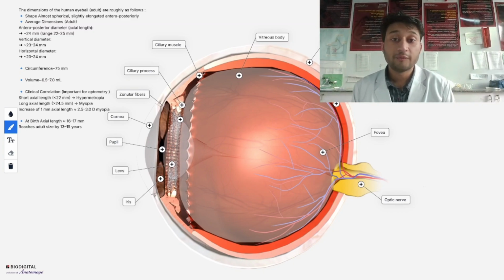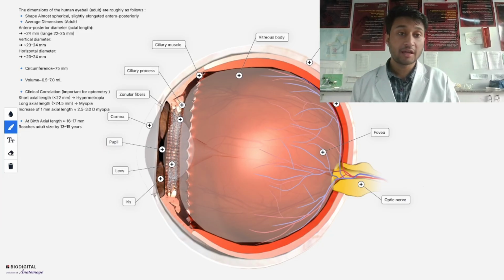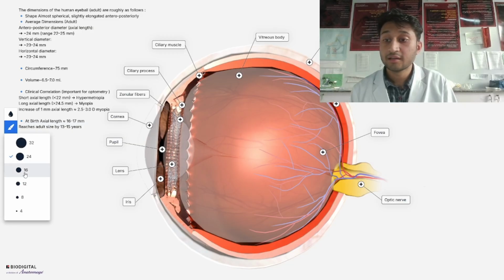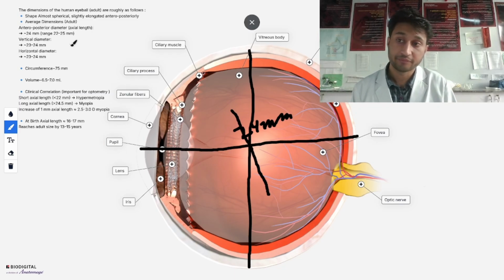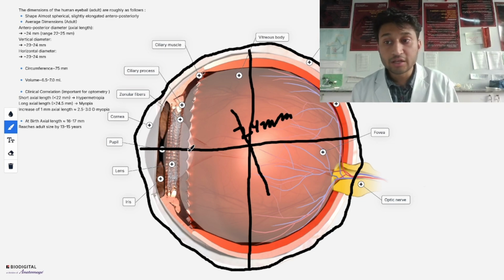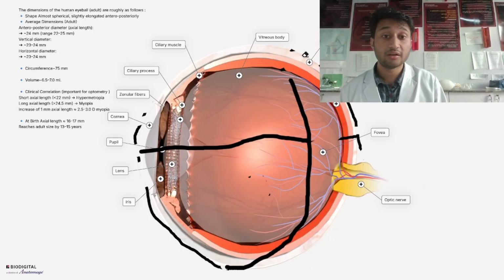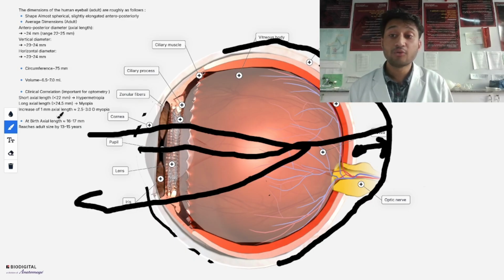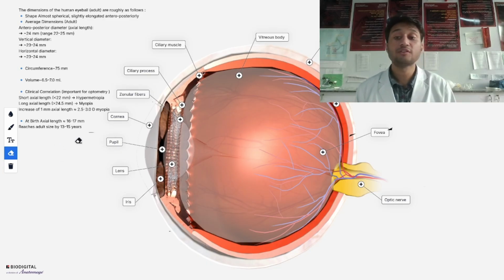Dimensions & Anatomy Explained | Optometry with Ayush Wilson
Join Ayush Wilson on the Optometry with Ayush channel for a detailed breakdown of the dimensions of the human eyeball. This video uses detailed diagrams to explore the average measurements and anatomy crucial for understanding the eye.
​Key Topics & Dimensions Covered:
​Eye Shape: Almost spherical, slightly elongated antero-posteriorly.
​Antero-posterior diameter (axial length): Approximately 24 mm (ranging from 22–26 mm).
​Vertical diameter: Approximately 23–24 mm.
​Horizontal diameter: Approximately 23–24 mm.
​Circumference: Approximately 75 mm.
​Volume: Approximately 6.5–7.0 ml.
​We also review a detailed anatomical diagram, pointing out key structures such as the cornea, pupil, lens, iris, ciliary muscle, vitreous body, fovea, and optic nerve.